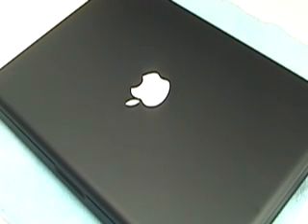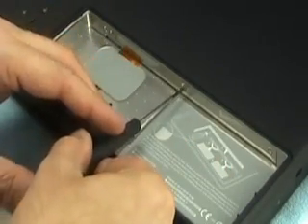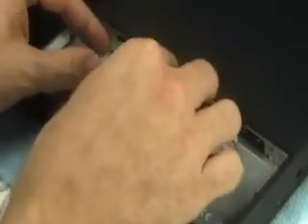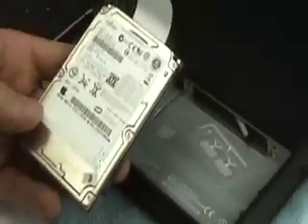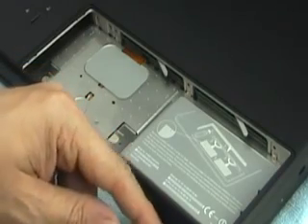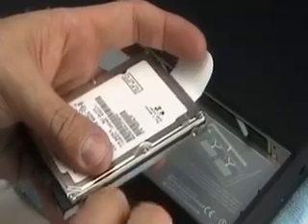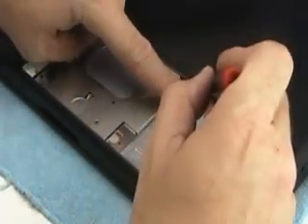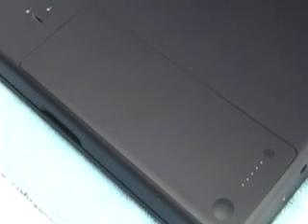How to upgrade Macbook black hardrive and RAM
A instructional video on how to upgrade the hardrive and RAM on a macbook black